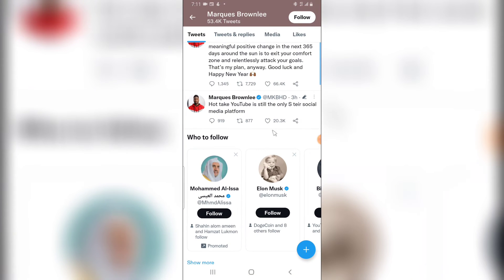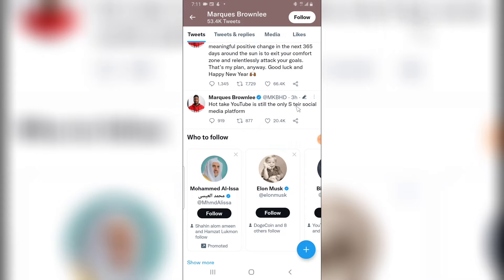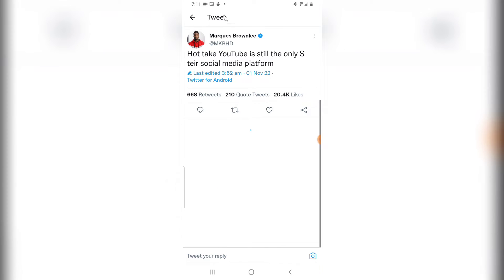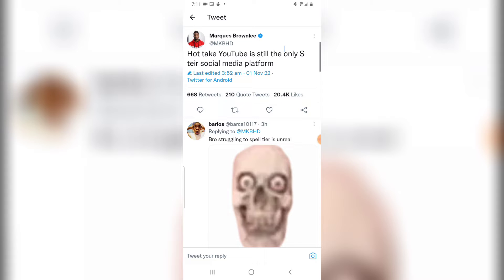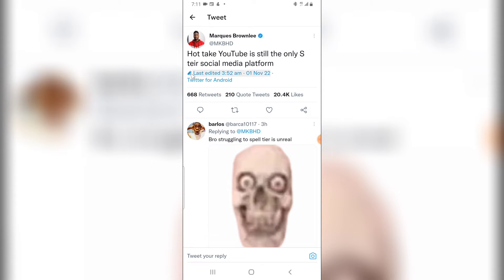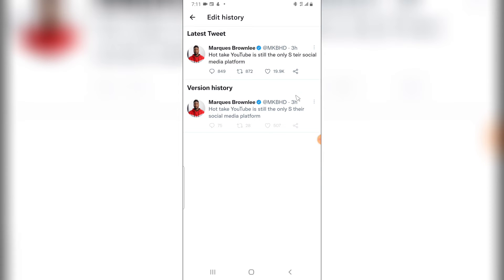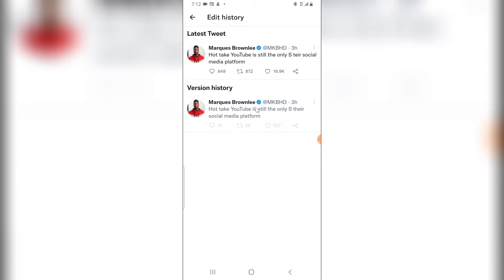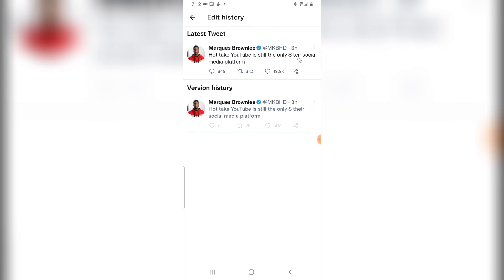How To View Edited Tweet On Twitter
I will show you How To read Edited Tweet on Twitter App in this video I will you revewing a tweet by @mkbhd on Twitter and I hope this helps you, although I won't show you how to edit a tweet because this feature is not available for everyone as the feature is limited to most users that have big fan base and not available for everyone